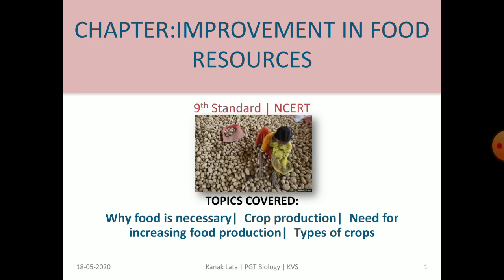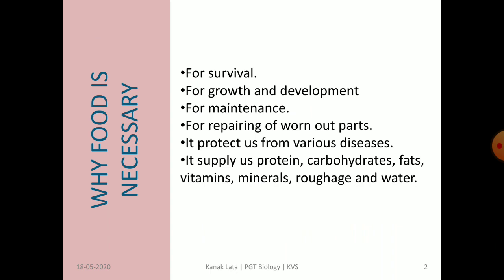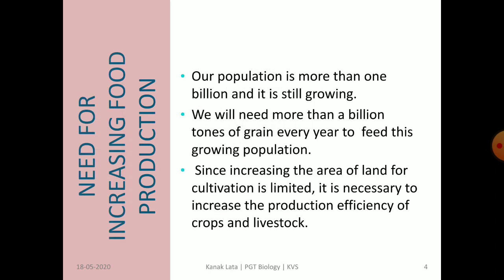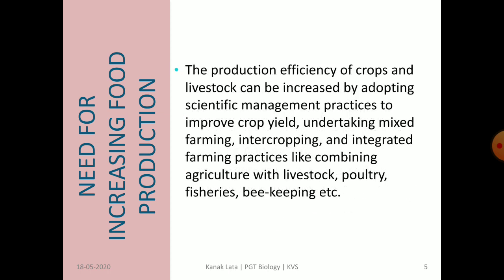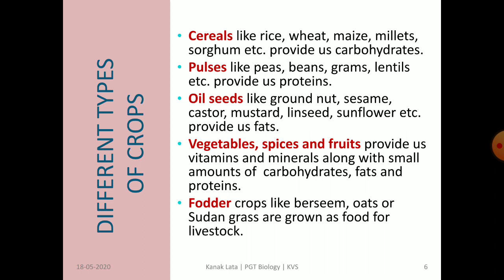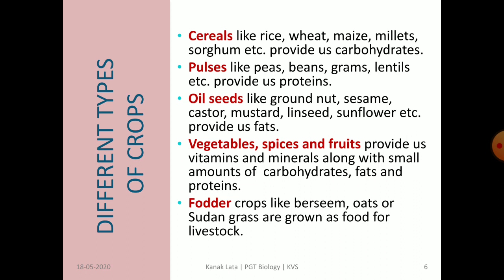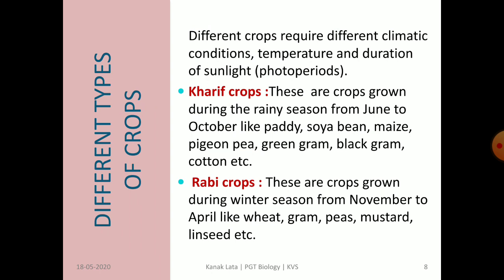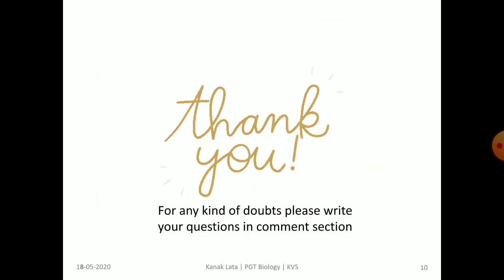Why food is necessary, Crop production,Need for increasing food production, Types of crops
CLASS IX LESSON IMPROVEMENT IN FOOD RESOURCES. NCERT.  PART  1